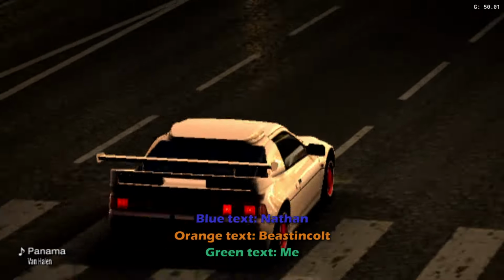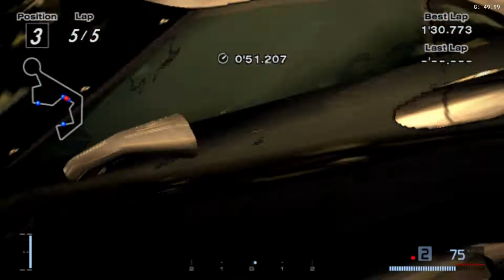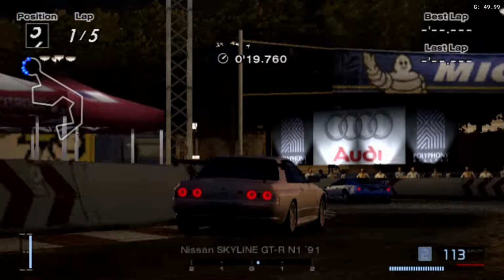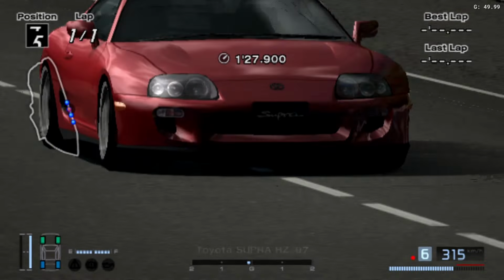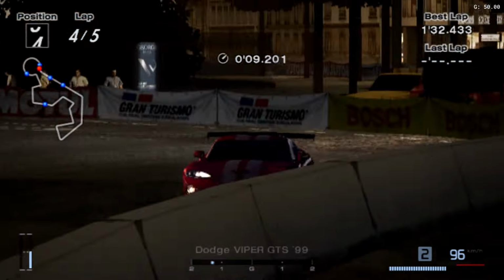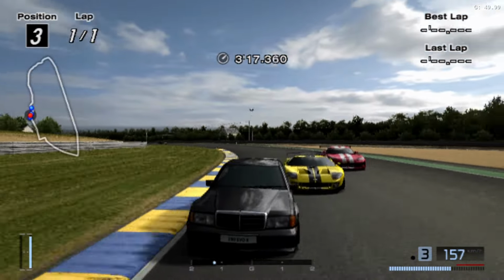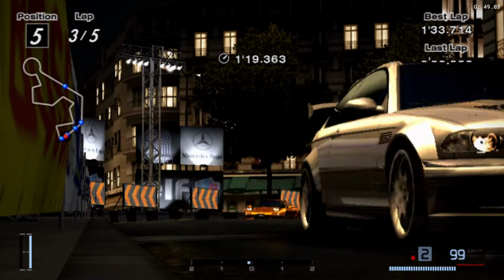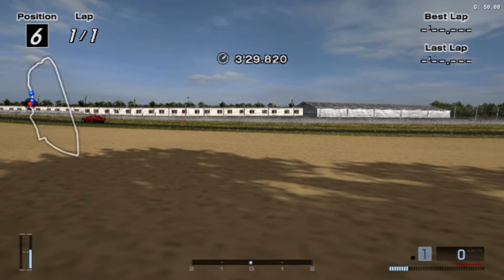500hp Tournament Round 2: French Bread (GT4)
Welcome to round 2 finally! We got some more commentary with help from  @beastincolt2154 and @HWTsuchiyaNathan so hopefully it doesnt sound dead lol

24 cars take on the roads of France, 16 make it safely, good luck to everyone!

0:00 Intro
1:23 Heat 1 (RandomLexusGS300, Stan, Zero, Ika, Julicanoto, puddi)
13:48 Heat 2 (Zeon, Sarro, Yuke, Scotty, MatthewW, Hyper)
23:18 Heat 3 (Nissan King, BluBirb, Rosy Miranto, Rowdy, destroyer, Grifter)
34:47 Heat 4 (Nero, the american beast, Dashie, BRX, Ebvidur, AngryBeaverNerd)

Songs:
Leap to first: Future GPX
Mesmerium: GT5
Yuuyake: Racing Battle C1
Dampener Rod: NFS Prostreet (suggested by Hyper)
Dream Big: art of rally
Introduction theme: GTA Vice city (suggested by Rosy Miranto)
Taillight (eurobeat remix): IMOJIST
Starfall: art of rally
Don't stop: Tokyo Extreme racer